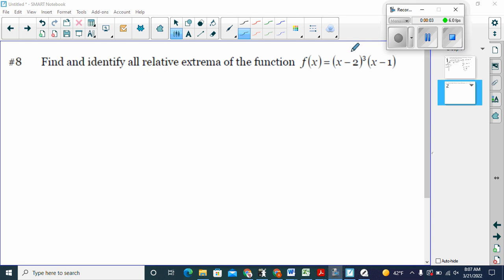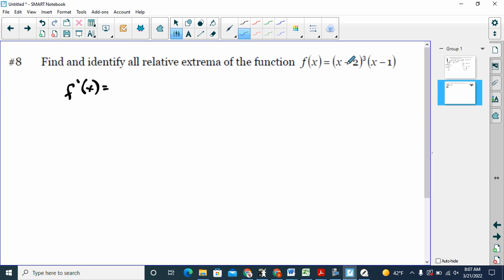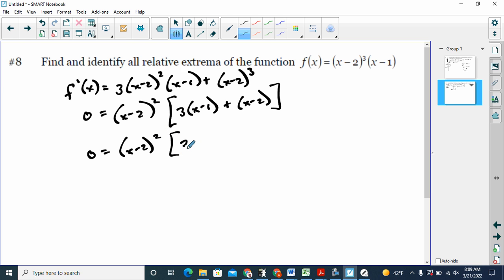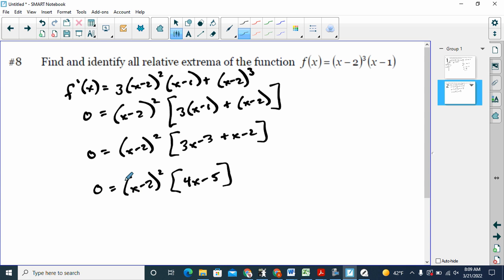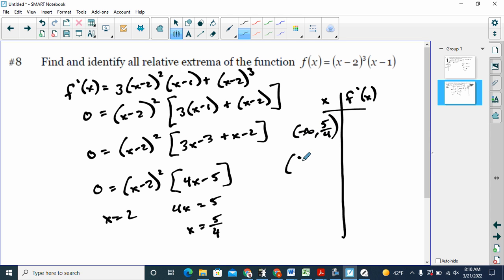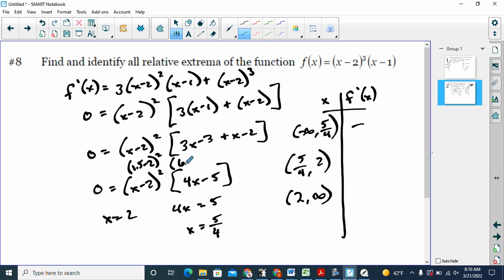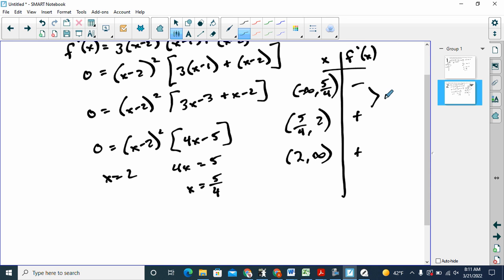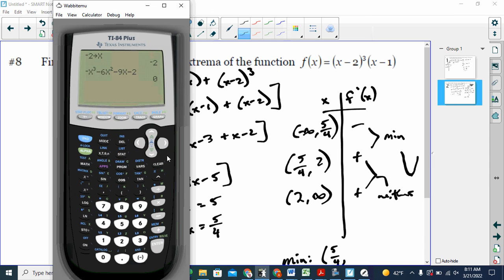3.1-4 Practice Problems #8